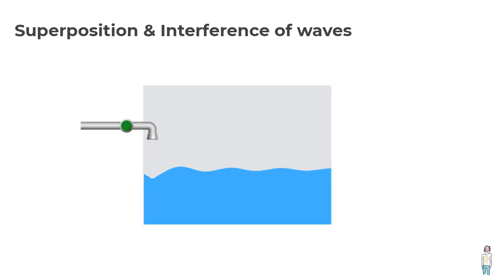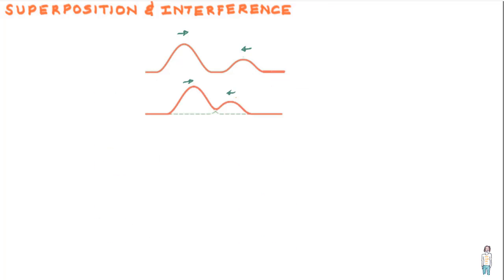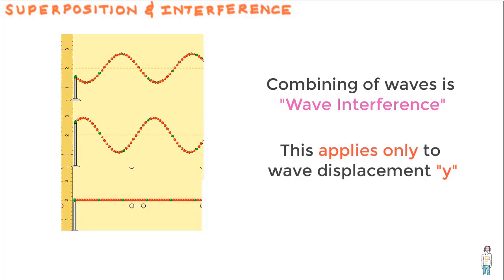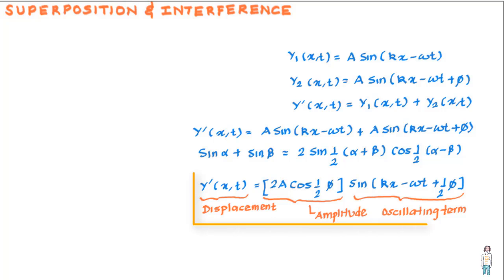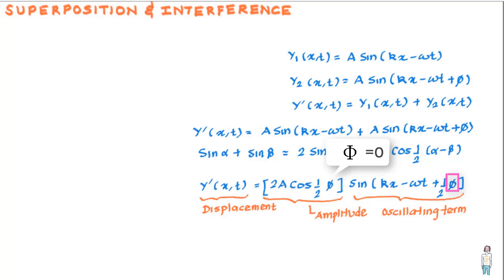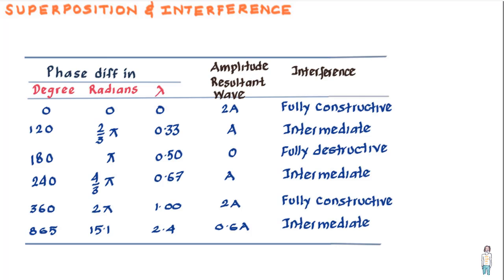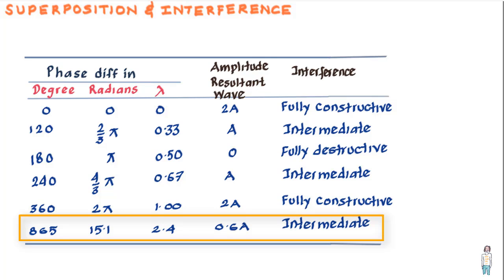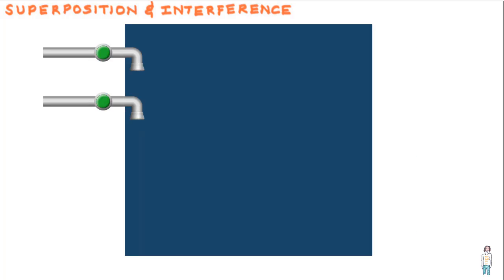Superposition and Interference of Waves (IIT JEE | AP Physics | NEET) #7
Superposition principle and interference of waves is a concept that explains how waves behave when they combine. These terms refer only to the “wave displacements”, the travel of waves is pretty much unaffected. The resultant wave is also a sinusoidal wave that moves in the same direction.

Constructive interference happens when the phase difference between waves is an even multiple of π . Destructive interference occurs when the difference is an odd multiple of π. If the difference between the phases is somewhere in between these two. the magnitude of the displacement of the summed waves is intermediate.

The principle of superposition says that overlapping waves can be added algebraically to produce a resultant wave or a net wave.
Key concept ideas in superposition of waves and interference of waves

00:12    Idea of combining two waves to give a resultant wave (principle of superposition)
02:22    Waves in phase and waves out of phase
03:00     Derivation of wave equation
07:50     Fully constructive interference, Fully constructive interference and intermediate interference
09:50     Wave Interreference in a water tank